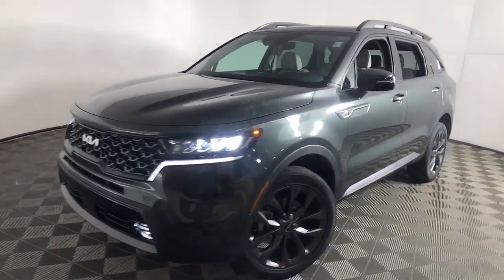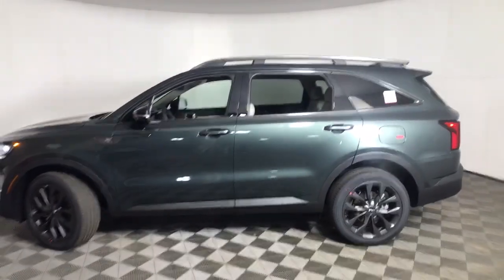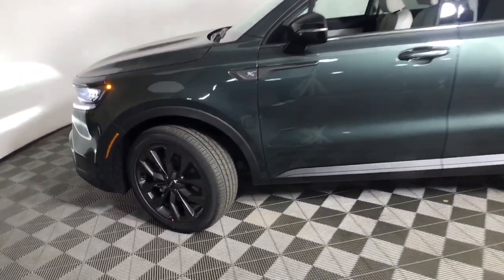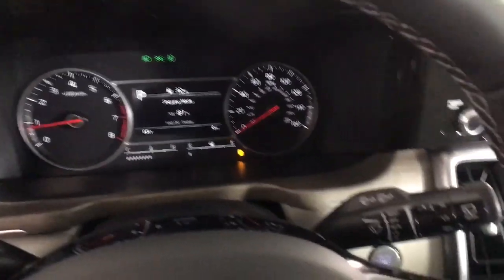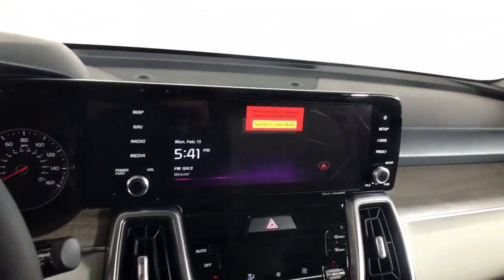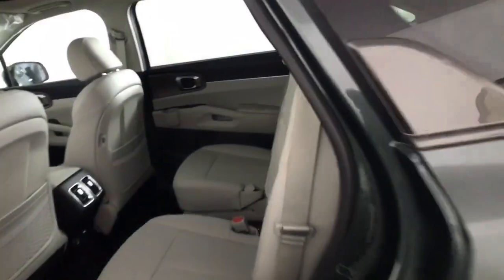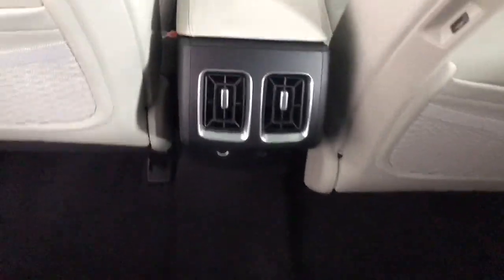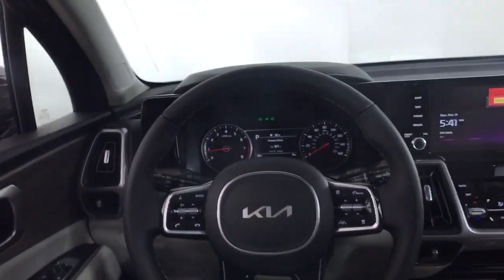2023 Kia Sorento Albany, Schenectady, Colonie, Troy, Glens Falls, NY K23N1580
Aruba Green New 2023 Kia Sorento X-Line EX available in Albany, New York at Destination Kia. Servicing the Schenectady, Colonie, Troy, Glens Falls, NY area.
2023 Kia Sorento X-Line EX - Stock#: K23N1580 - VIN#: 5XYRHDLF1PG183100

Destination Kia
760 Central Ave